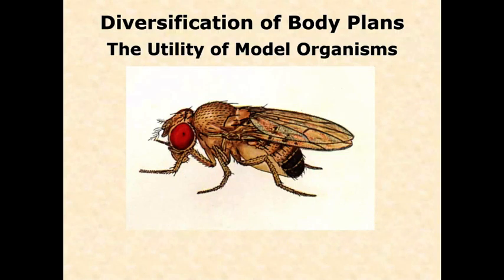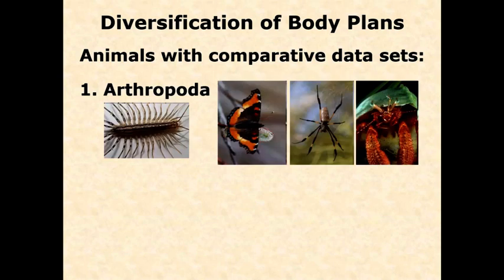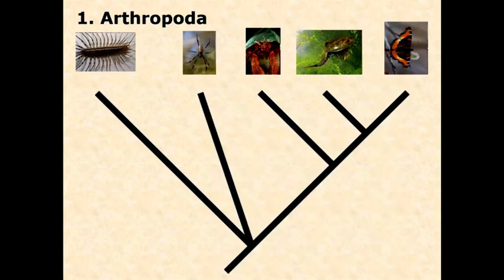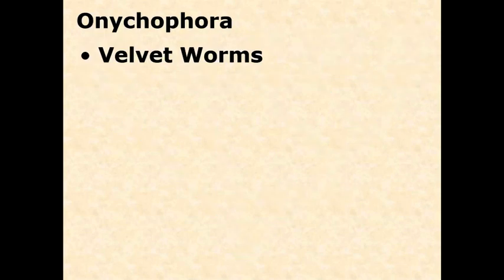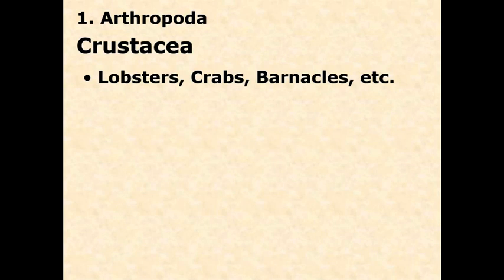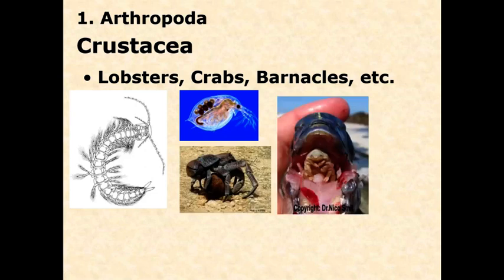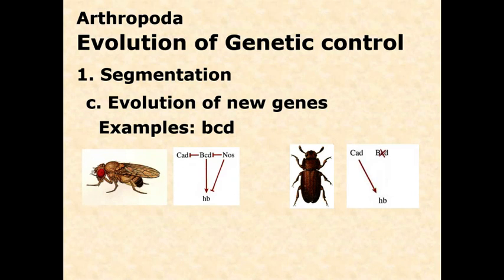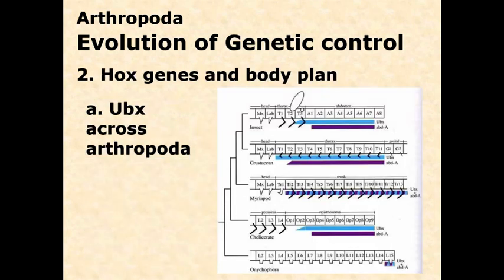Unit 2 7 Arthropod Diversity default